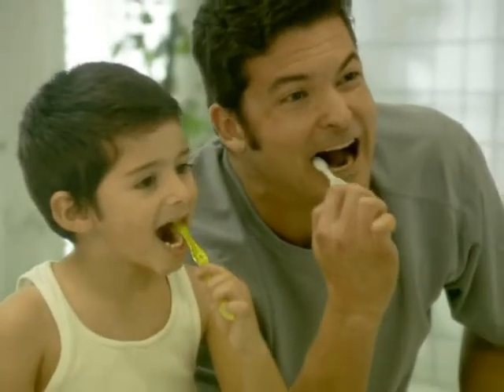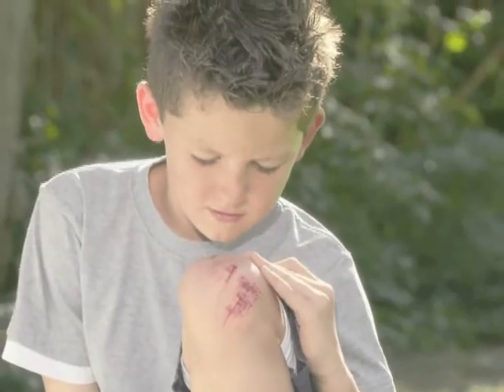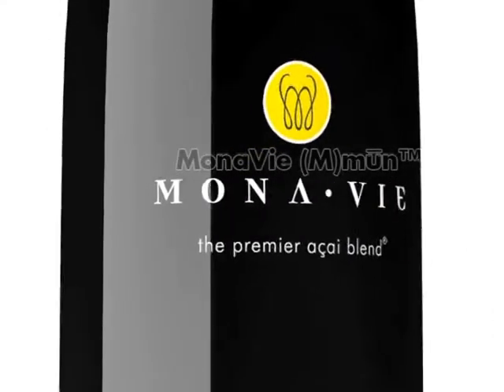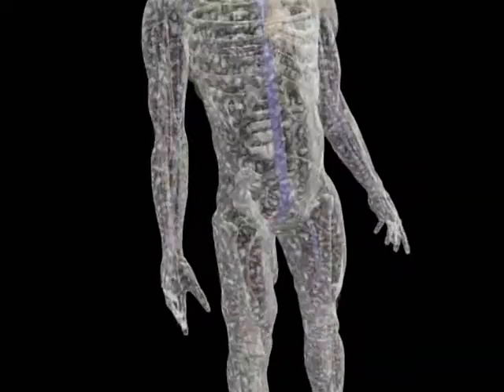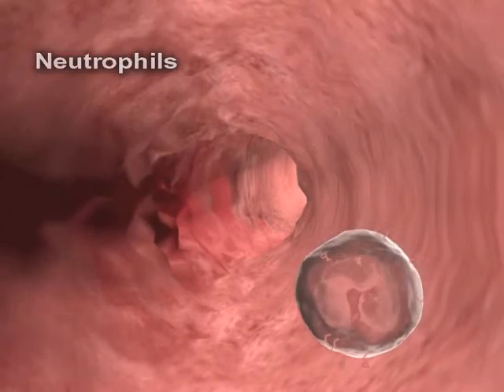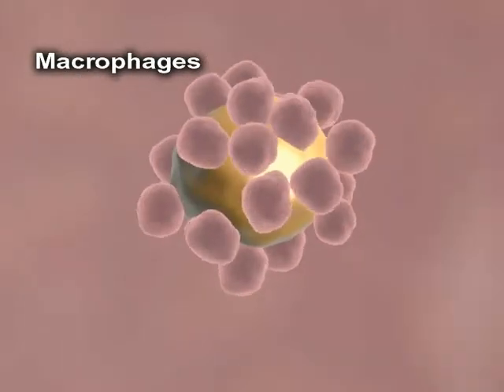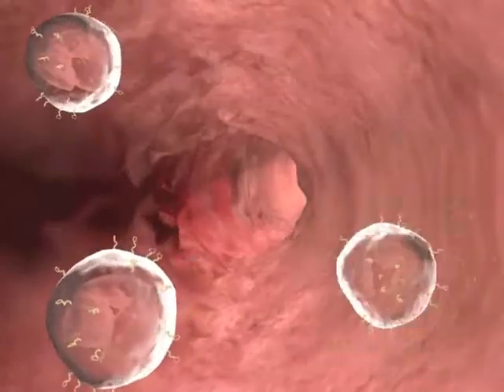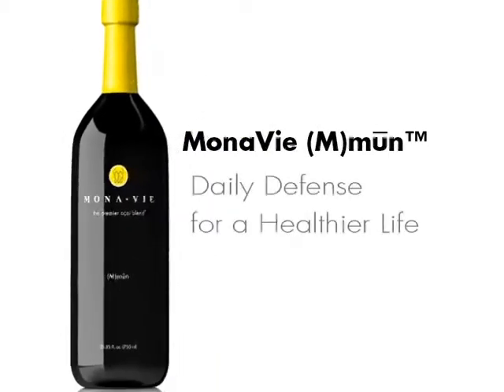Wellmune® and Proper Immune Function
Safeguard. Optimize. Shield. With MonaVie (M)mūn™